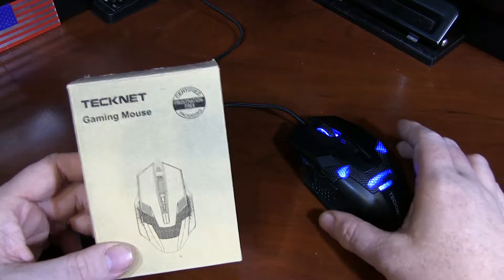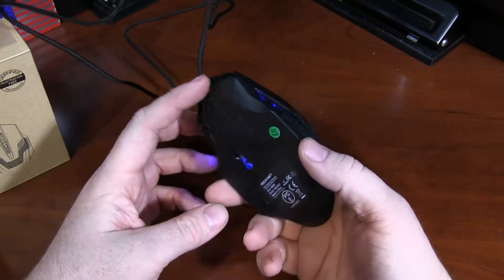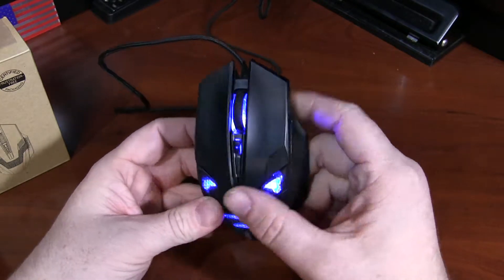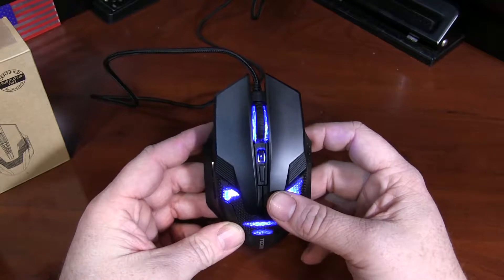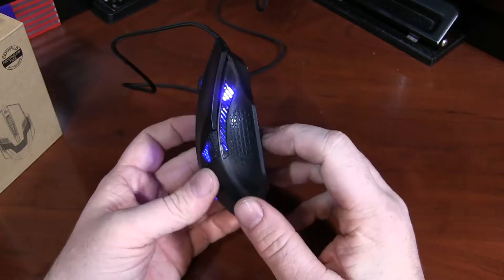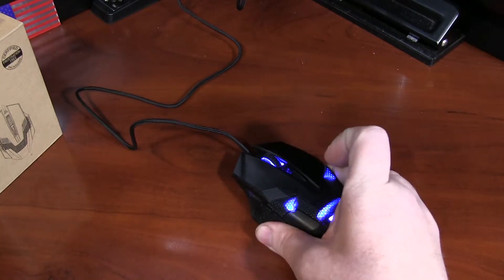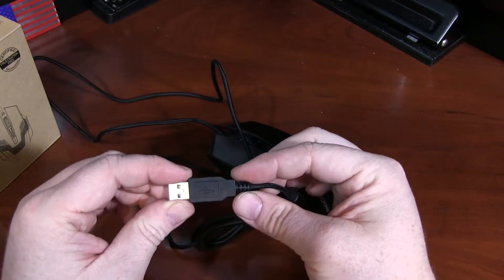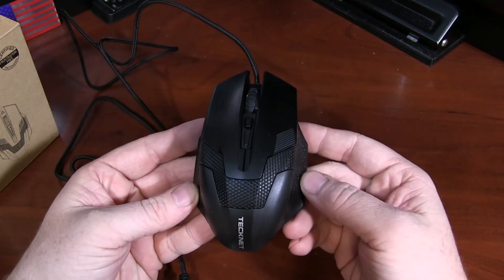TeckNet M268 Optical Gaming Mouse [2018 Review]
The TeckNet M268 Optical Gaming Mouse comes with an entry-level price, but solid construction and performance. The ability to switch DPI on the fly is great for gamers and creators alike.